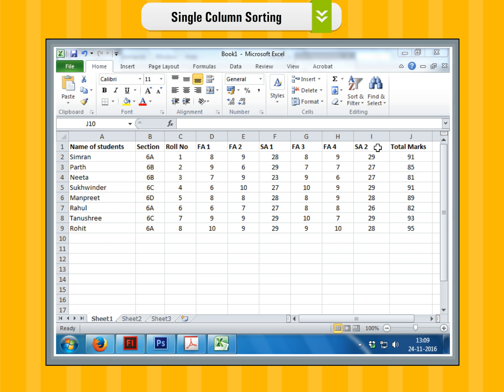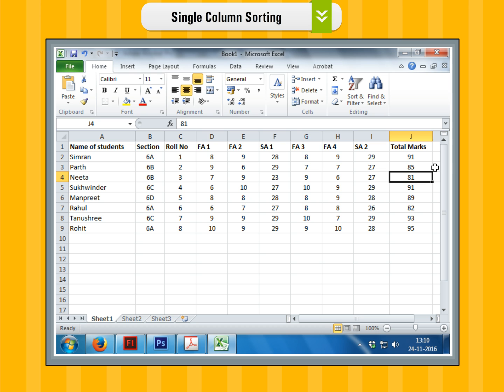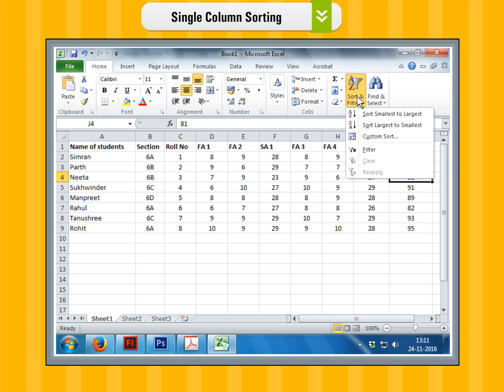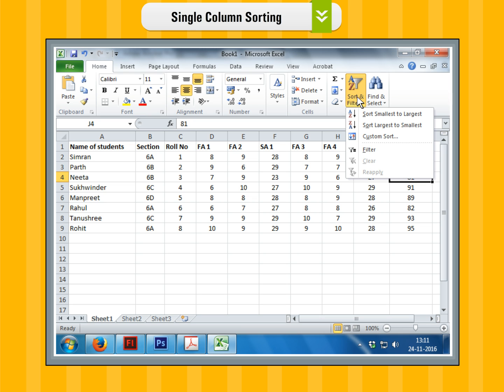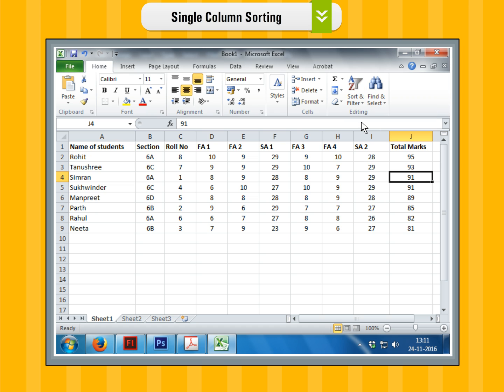Click & Login Class 6-Single Column Sorting-Chapter 4